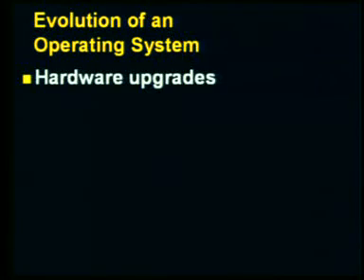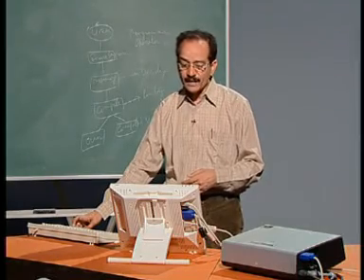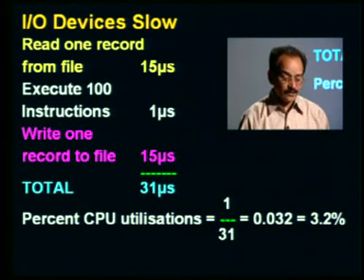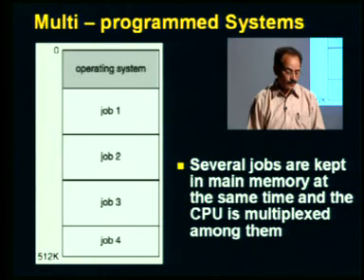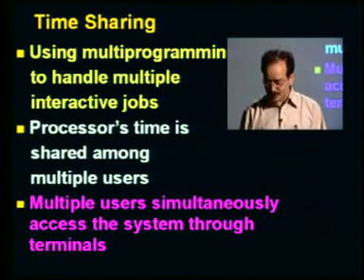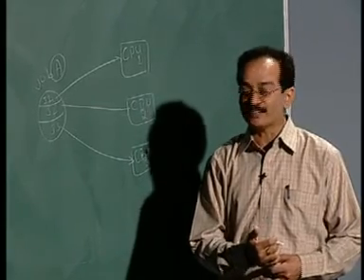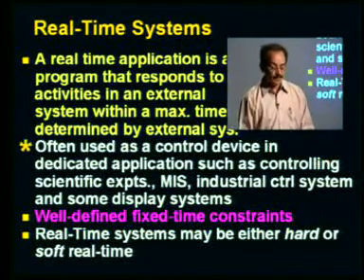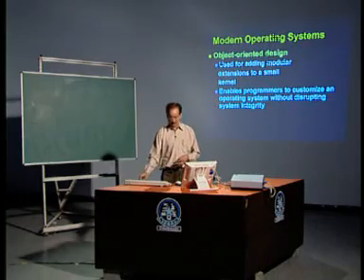Evaluation Of Operating System